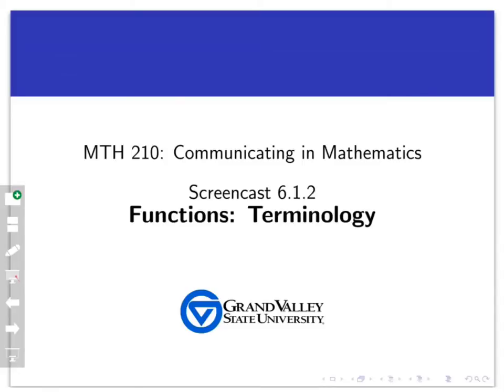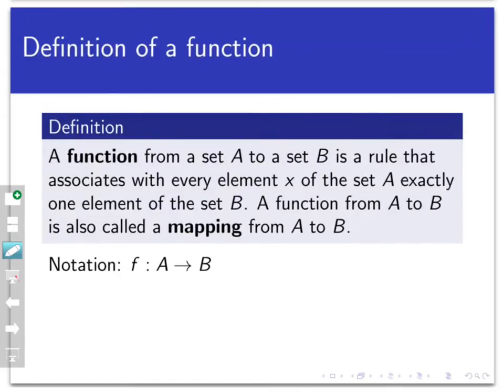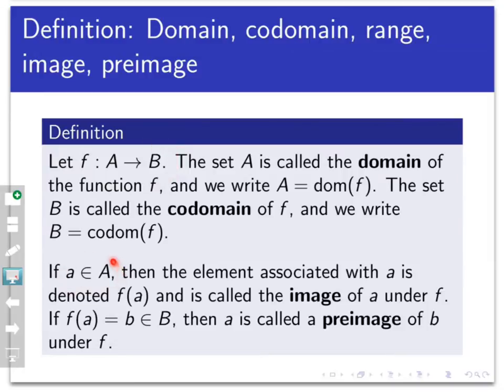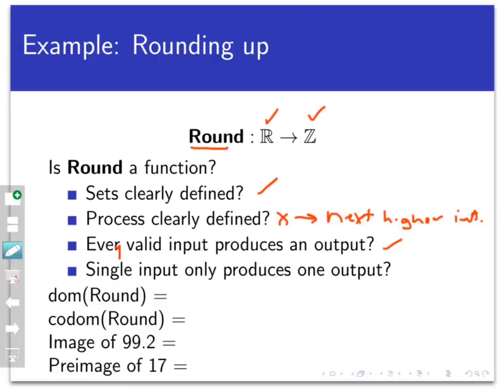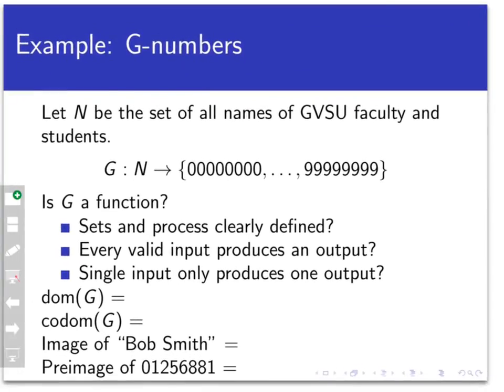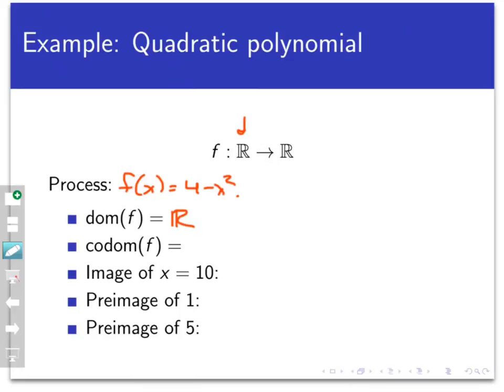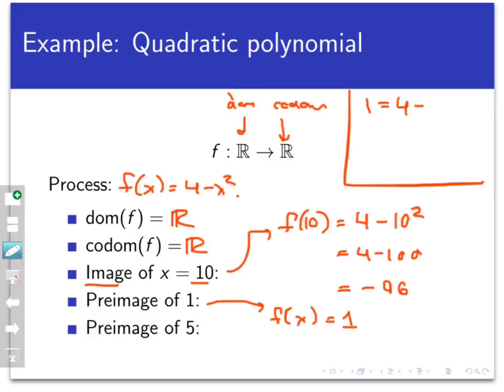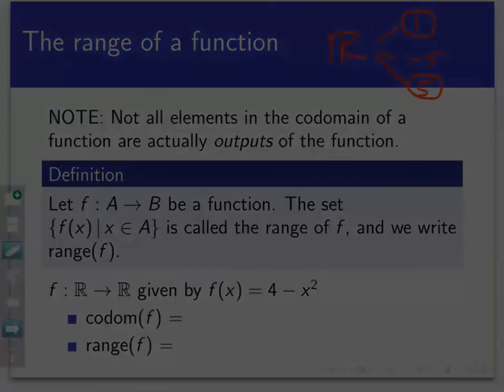Functions: Terminology (Screencast 6.1.2)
This video introduces the technical definitions of function, domain, codomain, image, preimage, and range and gives some examples of each.